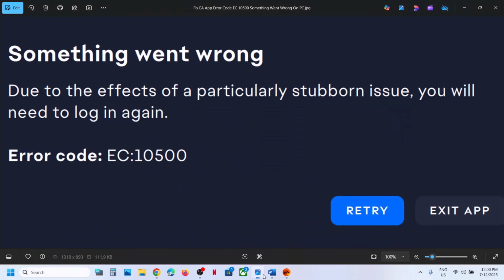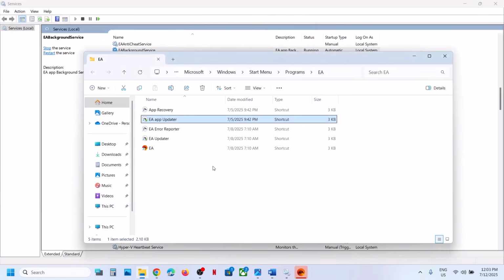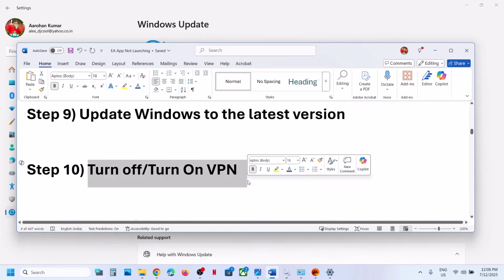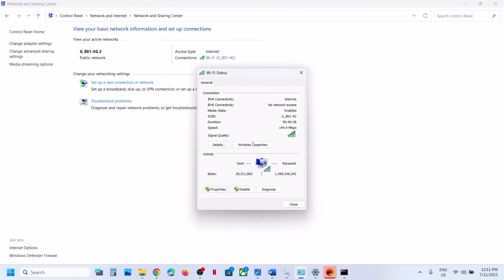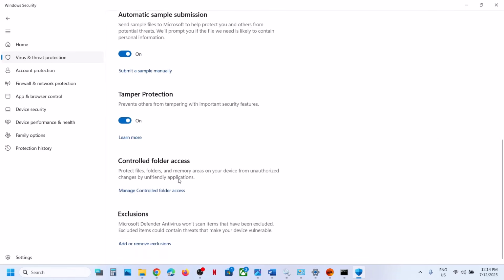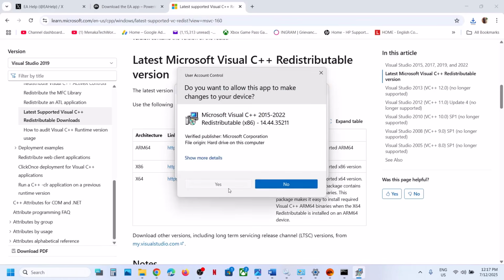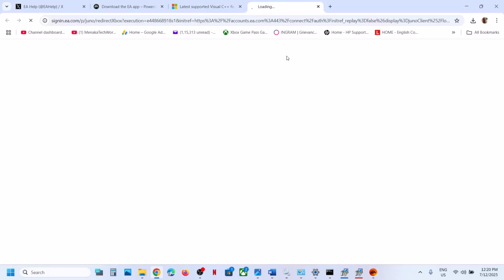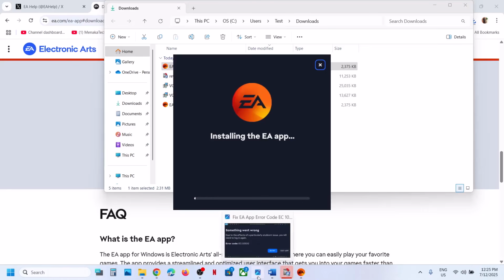Fix EA App Error Code EC:10500 Something Went Wrong On PC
How To Fix EA App Error Code EC:10500 Something Went Wrong On PC
Step 1) If EA Servers are down or is under maintenance then that may be reason, check for any outage on EA website/EA X Account Page
Step 2) Make sure date, time, time zone and region is correct on your PC, sync the date & Time
Step 3) Close all EA process/EA Services in task manager
Step 4) Run EA App as an administrator
Step 5) Start EA Background Service
Step 6) Run EA App Updater
Step 7) Clear EA App Cache
Step 8) Repair EA App- Use uninstall option to repair/install EA App Installer and go for repair
Step 10) Turn off/Turn On VPN
Step 11) Run this command net stop winnat
Step 12) If using porofessor overwolf app then try uninstalling it, also reset settings in killer control centre app.
Step 13) Delete Windows Temp Files
Step 14) Try Google DNS Server
Step 15) Try preferred DNS server type 1.1.1.1 and for alternate DNS server type 1.0.0.1, restart your pc.
Step 16) Uncheck "Internet Protocol Version 6 (TCP/IPv6)"
Step 17) Turn off proxy in Windows settings
Step 18) If you have set environment variables for “http_proxy” and “https_proxy” then delete them. Reset all network adaptors to factory settings or remove all your proxy settings in environment variables if you did something like that.
Step 19) If you are using third party anti-virus software, please exclude these exe files in your antivirus program:
Path: C:\Program Files\Electronic Arts\EA Desktop\EA Desktop\exe
EADesktop.exe
Link2EA.exe
EALauncher.exe
If using ESET security then go to Main program window/Setup/Network protection/Resolve blocked communication, click Unblock, you can disable antivirus program only while launching EA App and once done playing the game enable your antivirus program/add EA app exe and game exe to antivirus programs
Step 20) Restore Firewalls to default and open the EA app as the administrator
Step 22) Perform power cycle- Shut down your computer, unplug the power cable for 1-2 minutes, turn off WIFI router, wait for few seconds and restart your WIFI router, connect the power cable back to PC and then restart your computer
ipconfig /flushdns
ipconfig /release
ipconfig /renew
Step 24) Switch to different network, use mobile hotspot
Step 25) If Using Steam/Gamepass Account to play EA Games, then try log in at EA app using Steam/Gamepass Account.
Step 26) If receiving Error Code EC:204/105 go offline in EA app, launch the game and then go online
Step 27) Uninstall EA app using revo uninstaller and reinstall EA App